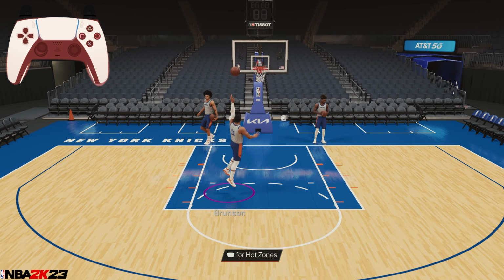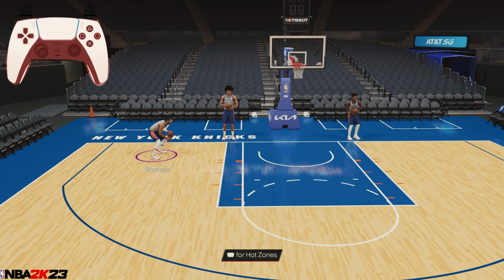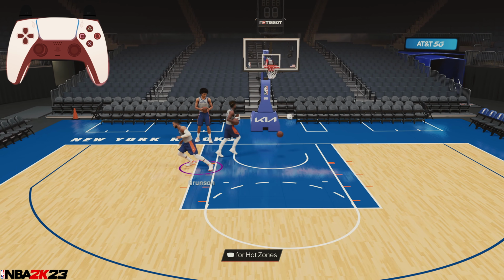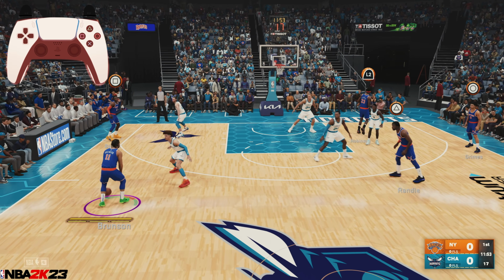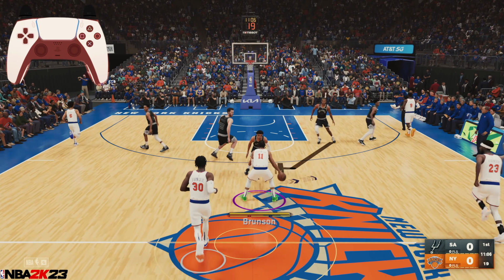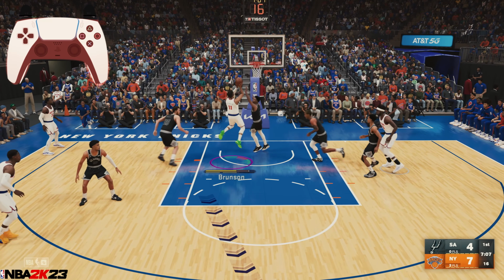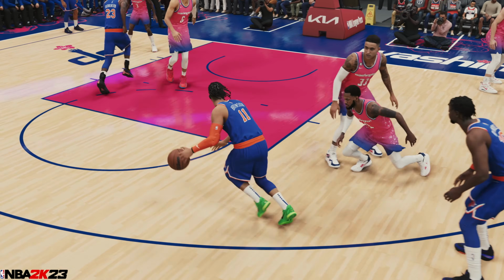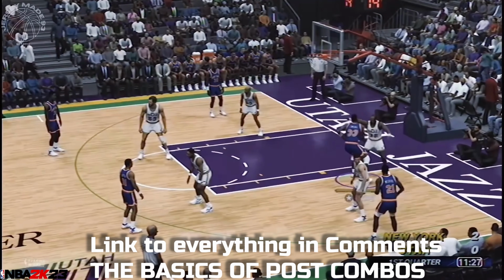WHY FLOATERS AREN’T BROKEN NBA 2K23 guide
How to make floaters NBA 2K23 with Jalen Brunson of the New York Knicks guide active giant slayer consistently with this breakdown on floaters and when to use them